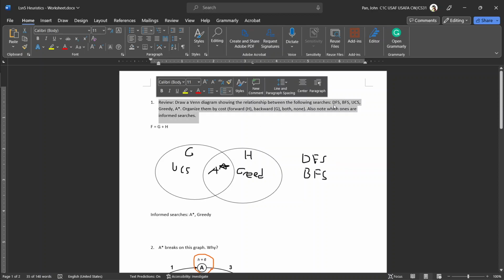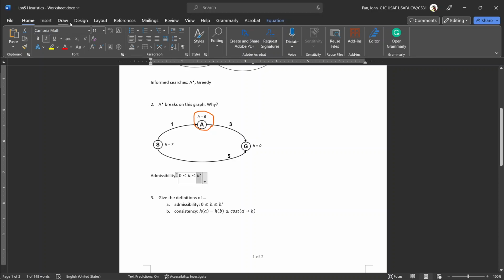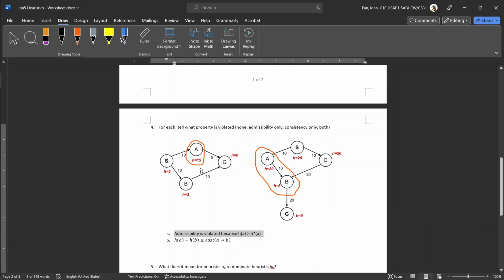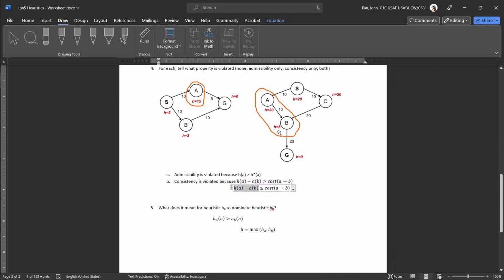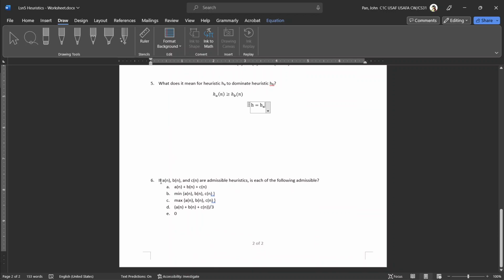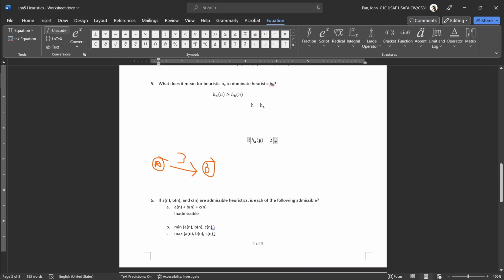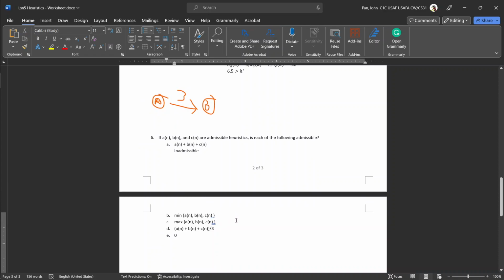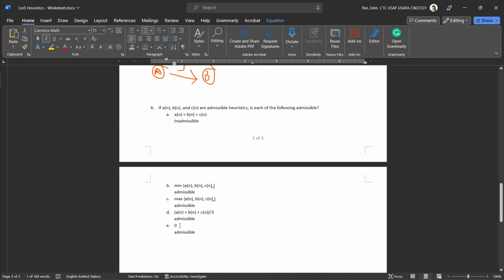CS471 - Lesson 5 Handout - Heuristics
Going over admissibility, consistency, and dominance in the worksheet.

Chapters
00:00 - Intro and Q1
00:55 - Problem 2
01:35 - Problem 3
02:06 - Problem 4
03:54 - Problem 5
04:34 - Problem 6